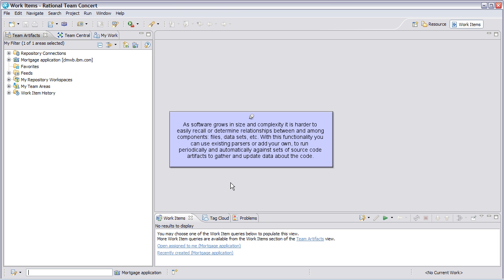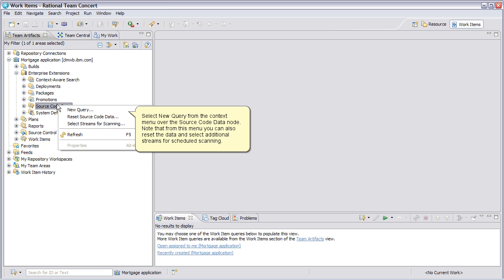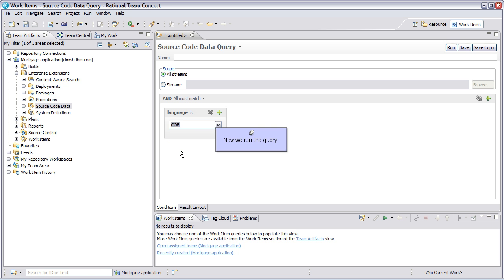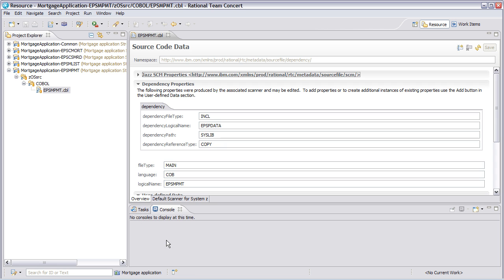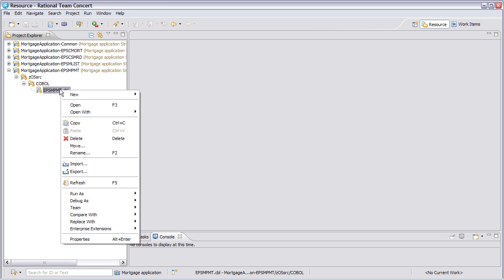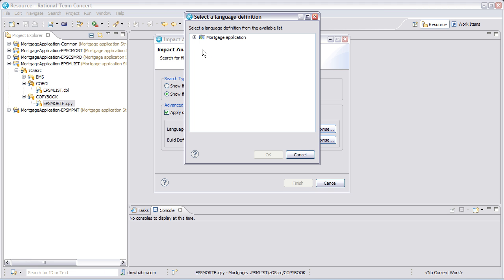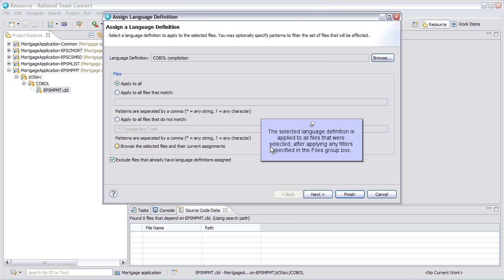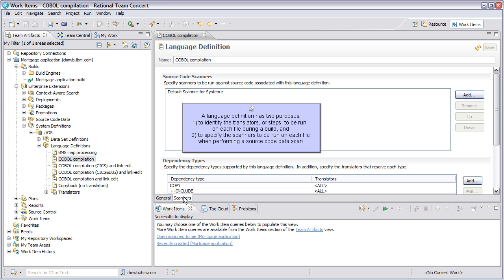RTC 3.0: Source code data: gathering, querying, editing, and analyzing dependencies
As software grows in size and complexity it is harder to easily recall or determine relationships between and among components: files, data sets, etc. With this functionality you can use existing parsers or add your own, to run periodically and automatically against sets of source code artifacts to gather and update data about the code. That data can then be:
-utilized in dependency builds
-viewed and edited
-mined to discover impact relationships: files that depend on a given file, and other files upon which a given file depends